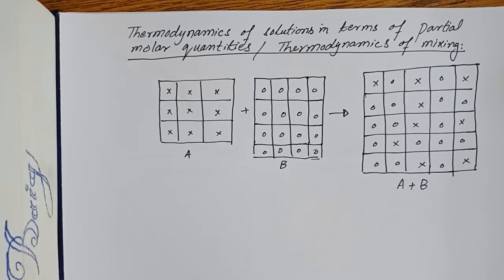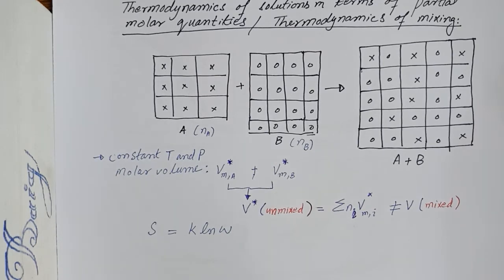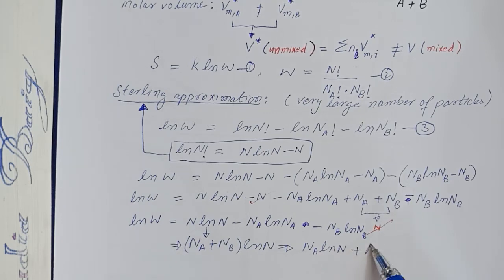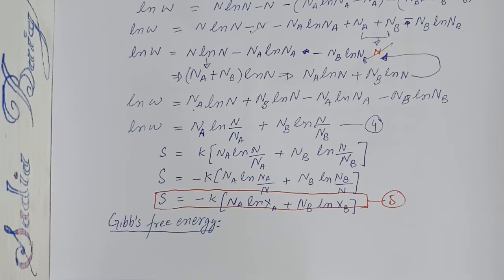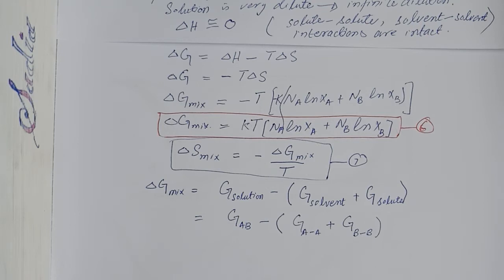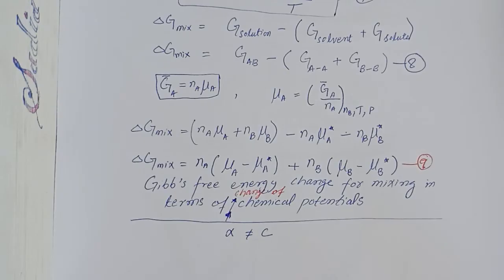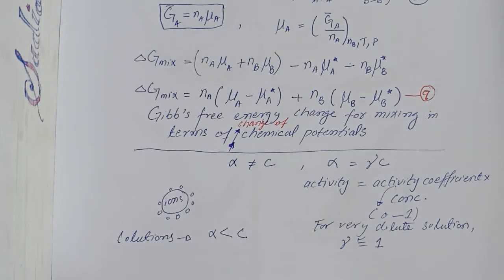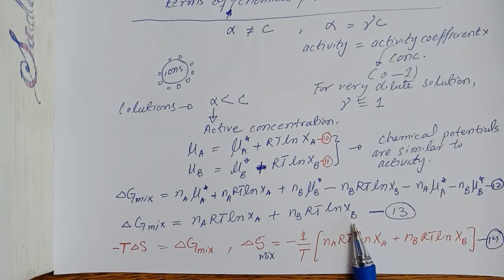Thermodynamics of solutions in terms of partial molar quantities / thermodynamics of mixing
Gibb's free energy in terms of chemical potential, number of particles and mole fractions.
Application of sterling approximation.
Thermodynamic treatment of statistical entropy equation.